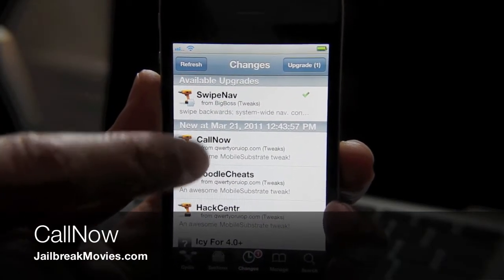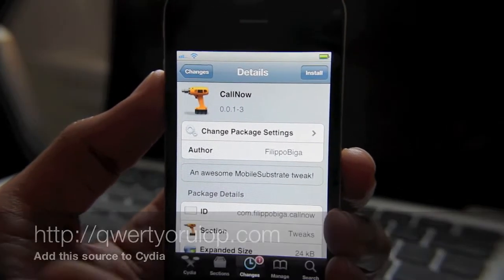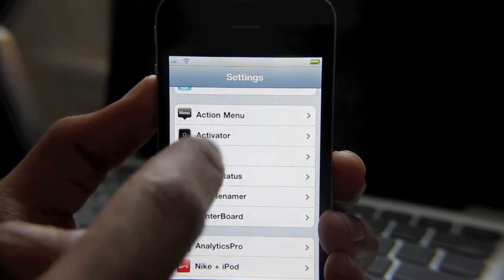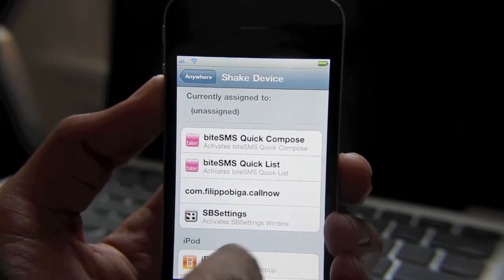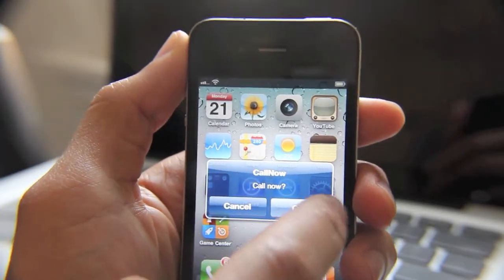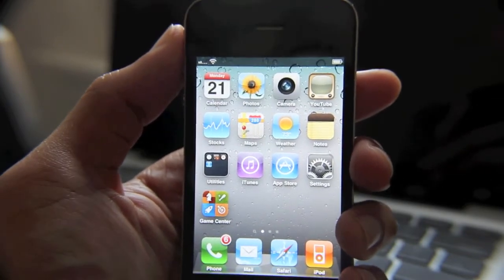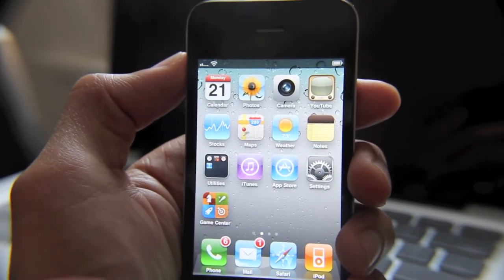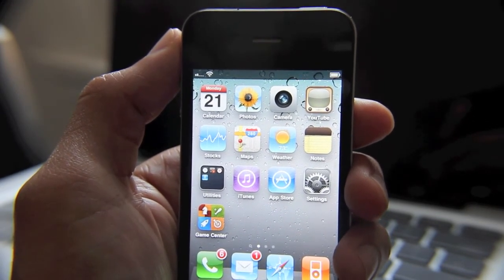'CallNow' Merges Calling with Activator Actions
CallNow is a jailbreak tweak for the iPhone that allows you to assign a specific phone number to an activator action. For instance, you can assign a "shake" action to CallNow, and whenever you shake your iPhone, it will prompt you to dial your favorite number.

To install this tweak, add the following repo to Cydia and search for CallNow.

This is a free jailbreak tweak available on Cydia, and it is from the same developer that brought us Springtomize.

What do you think about CallNow? I kind of like it!

About iDB